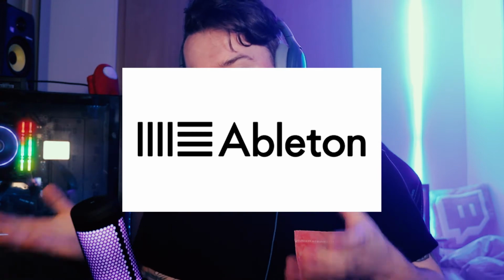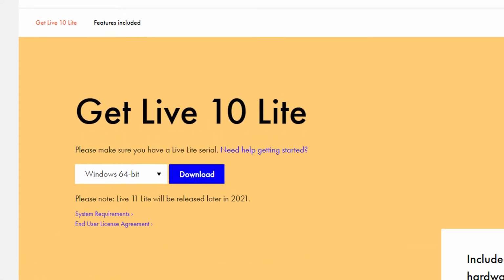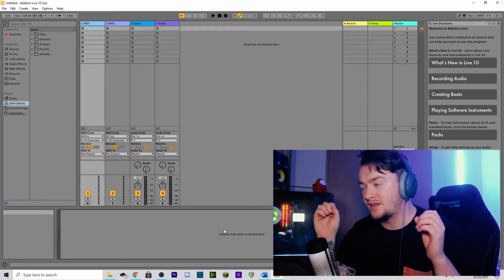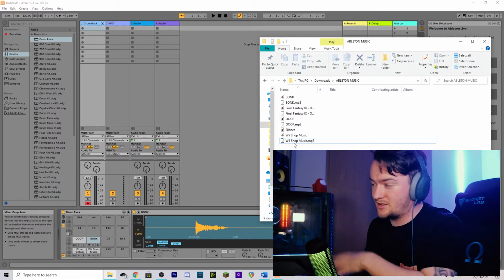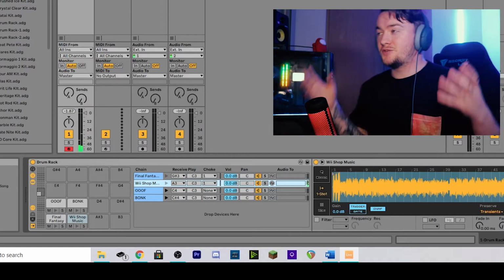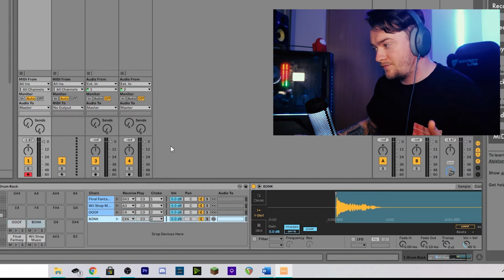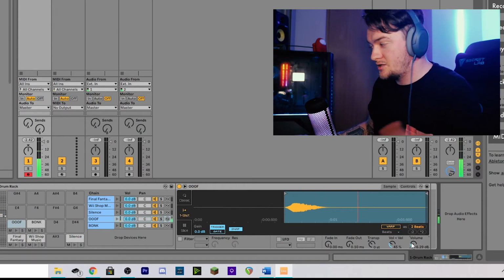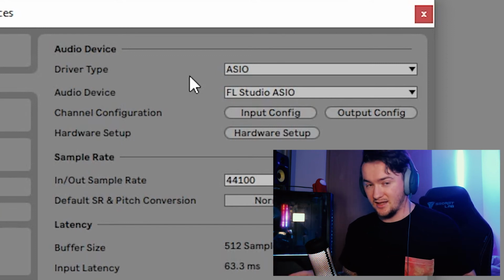Soundboards For Streams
I hope this video helps if you're looking for a soundboard on stream! Here are the links that you'll need -

TWITCH ► ► I stream modern games on Tuesday and retro games on Thursdays. Come hang out!
SNEAK ENERGY ► ► Check out Sneak Energy, click my link to support the channel and also get a shaker, 5 sachets AND delivery for £10.99 from the UK! (discounts apply at checkout, it will say £17 prior to that)